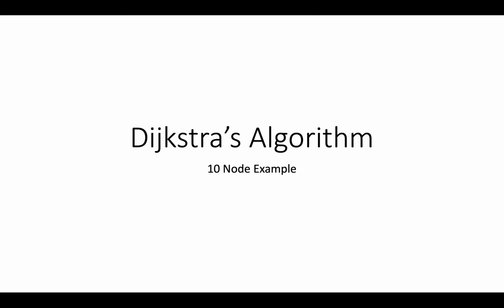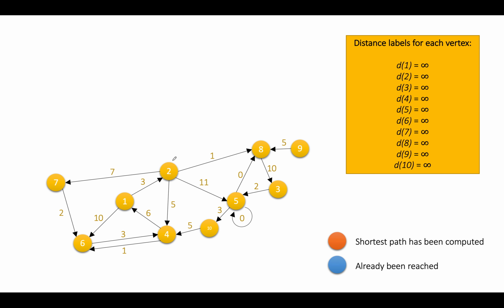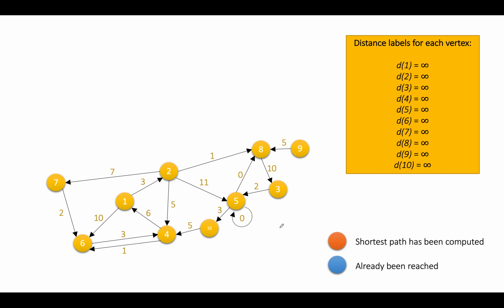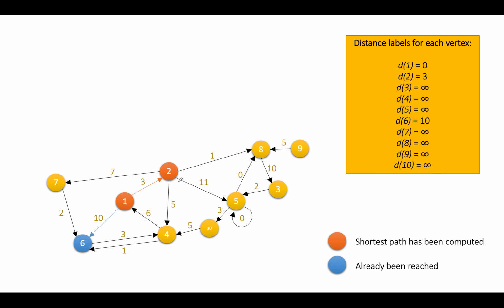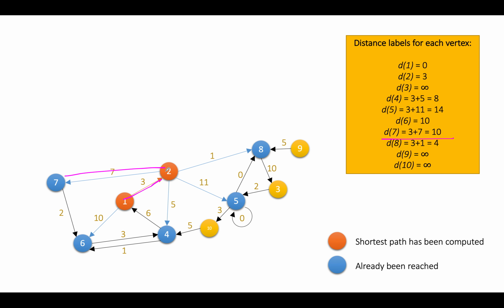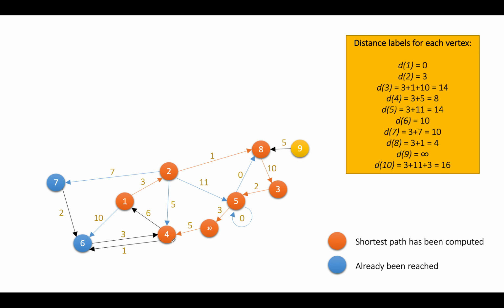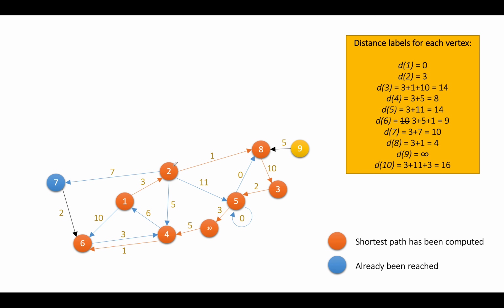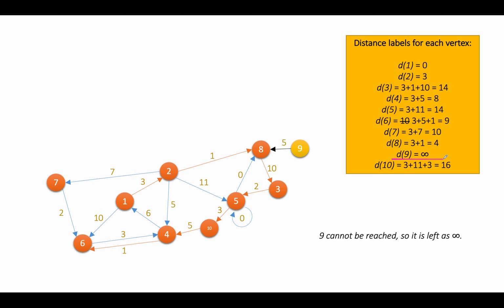Dijkstra's Algorithm Run-Through Example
A bi-directional graph with ten nodes is run through Dijkstra's algorithm and the distance labels are updated at each iteration.